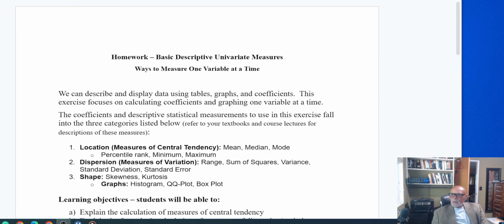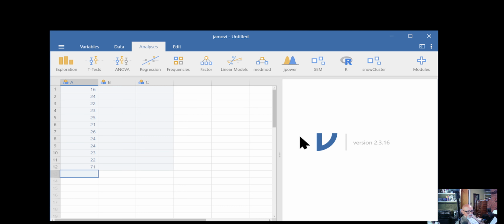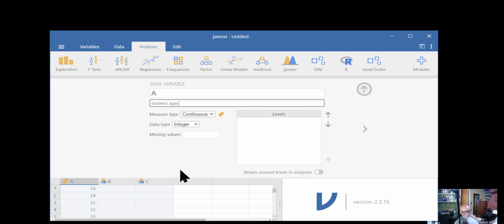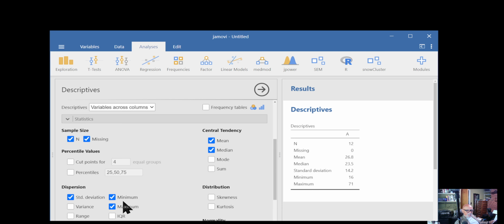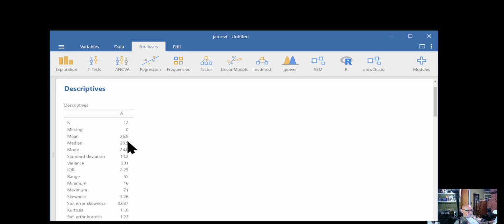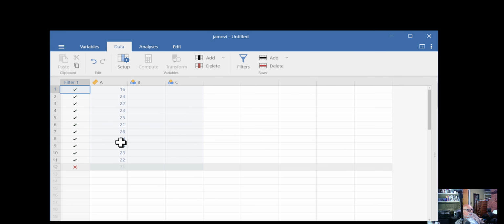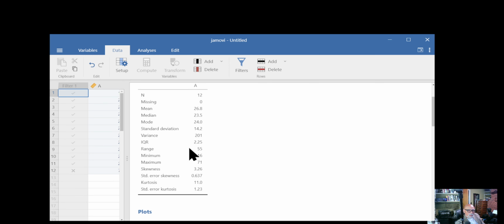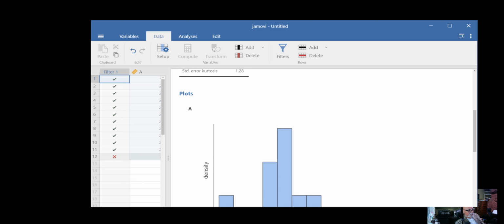Univariate part 1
Demonstration for homework on basic univariate measurements -- Part 1